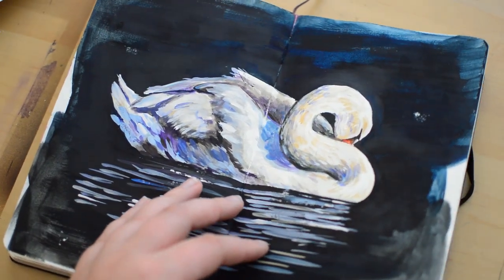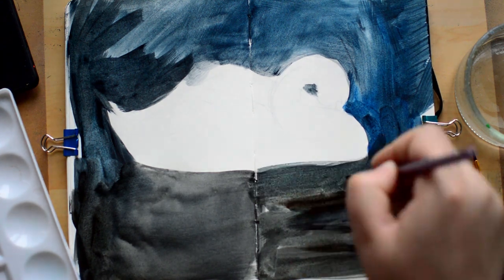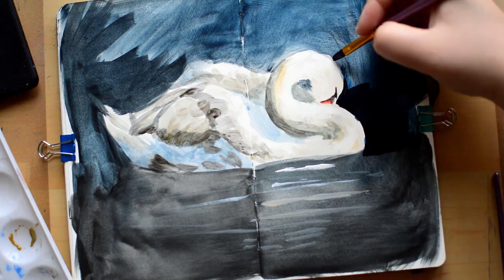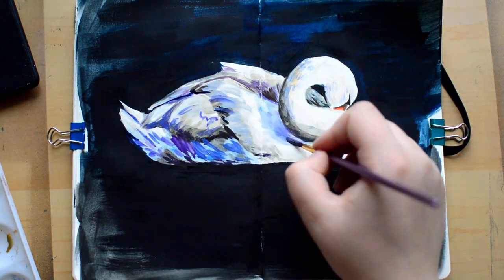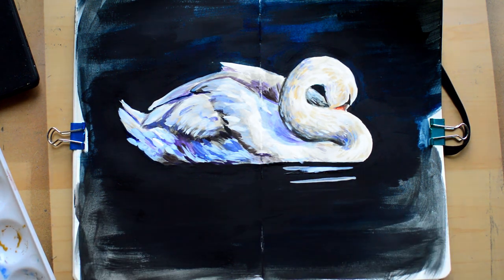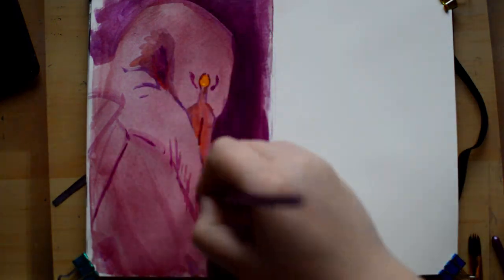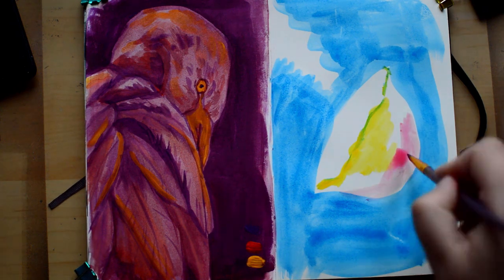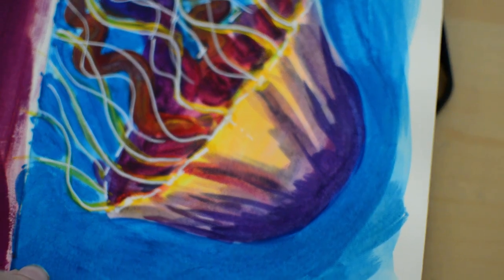Painting with gouache! ⭐ *SKETCHBOOKING* ⭐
Working in my sketchbook is always a way to destress and relax myself! So I decided to whip out my gouaches and do some loose paintings, focusing on shapes and colors 😃 Gouache is somewhat of a fun middleground between watercolors and acrylic and they can be a lot of fun to paint with - even for someone like me, who never paints 😂

I found a lot of inspiration from Arleebean and her paintings, so go check her out:

Hi there! My name is Sofie and I just love drawing! I am a veterinary medicine student by day, artist by night 😎
I mostly work in colored pencil, but occasionally I venture into different mediums.

On my channel I'll show you how I work on my drawings, including tips and tricks you can apply to your own artwork!

Painting gouache sketchbook sketchbook watercolor fun swan eifos art